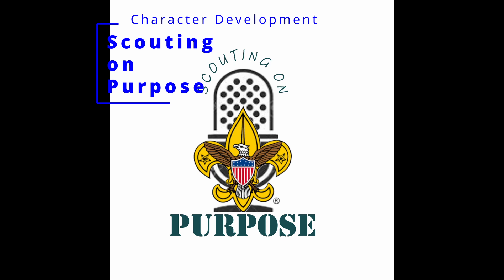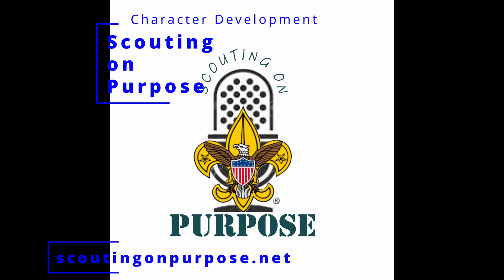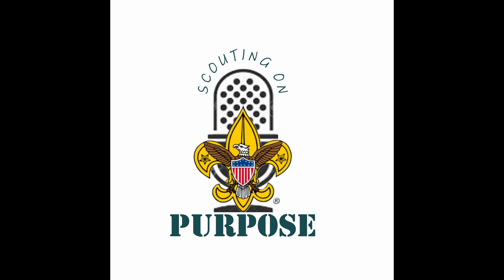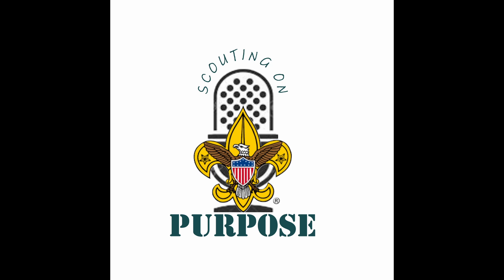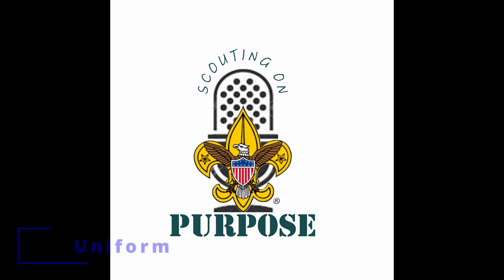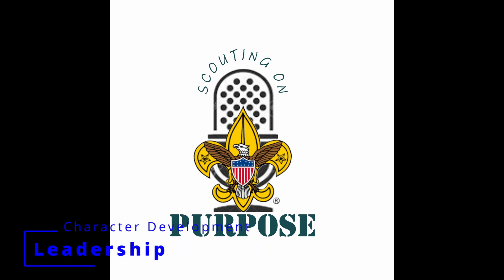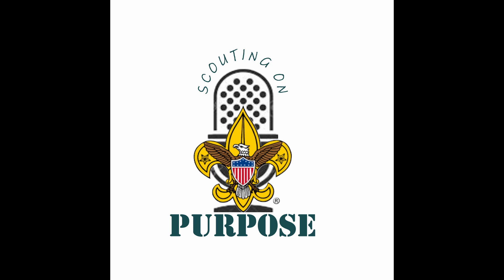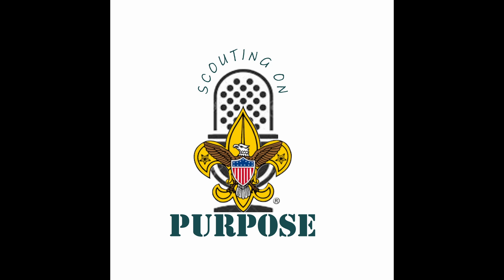Aims of Scouting Part 1: Character Development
Why do every Scout act the same? Why is it when they don't we notice? Today Mark goes over one of the Aims of Scouting, character development.